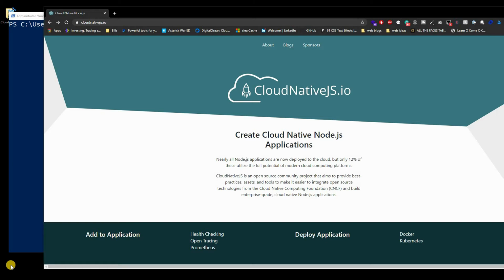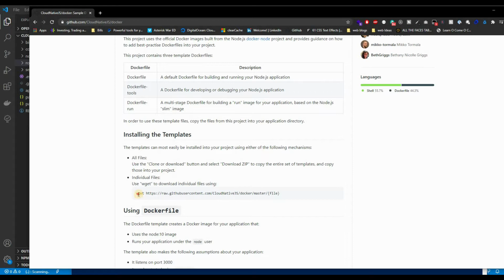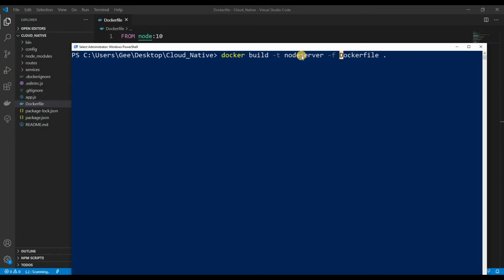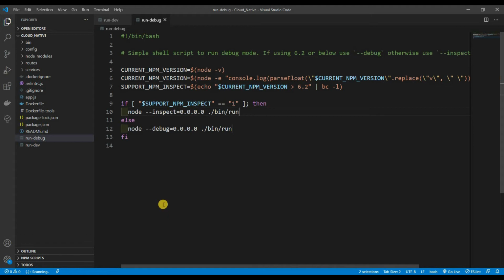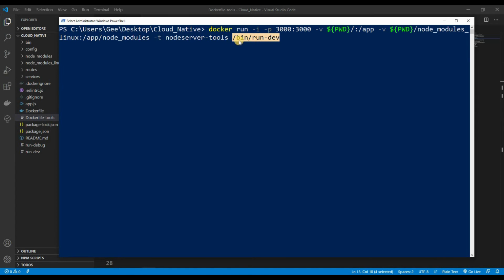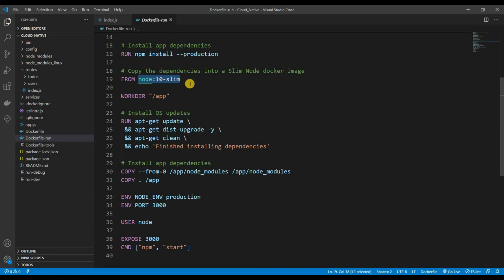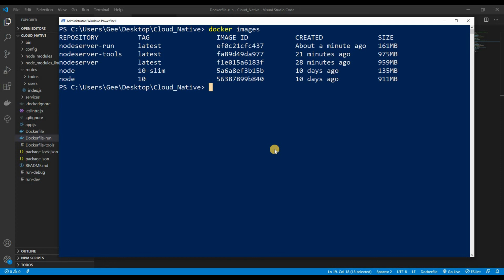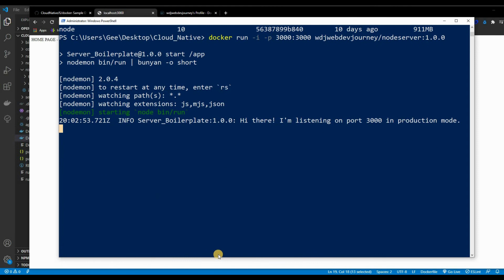Cloud Native Node JS - Docker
In this video we will be setting up our App with docker.